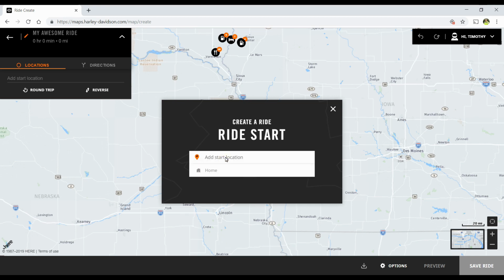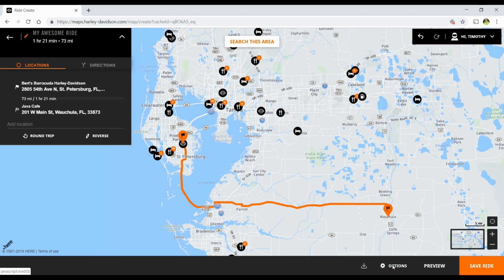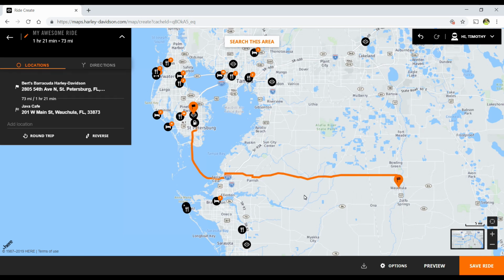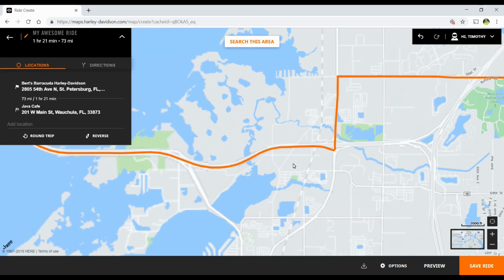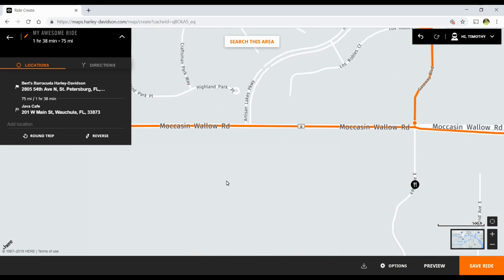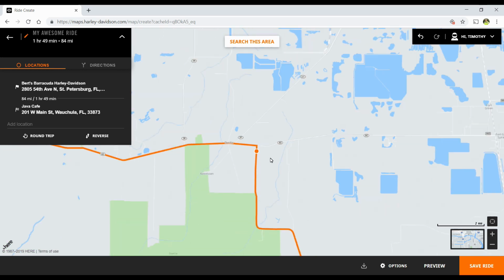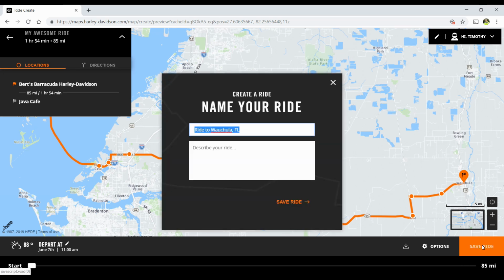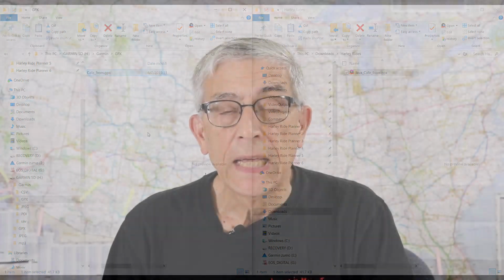Harley Ride Planner Part 2 – Routing & Export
In this video we’ll create and modify a route. Then we will save it and copy it to our computer and thumb drive.

Links to the products I like and use can be found on the Amazon pages on my website.

👉 EZ Moto Tim is a participant in the Amazon Services LLC Associates Program, an affiliate advertising program designed to provide a means for us to earn fees by linking to Amazon.com and affiliated sites.